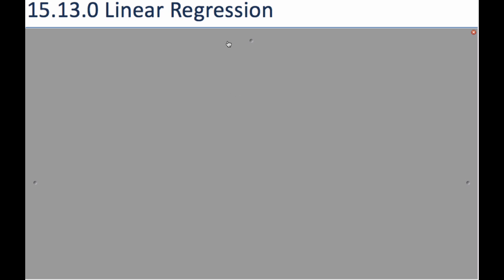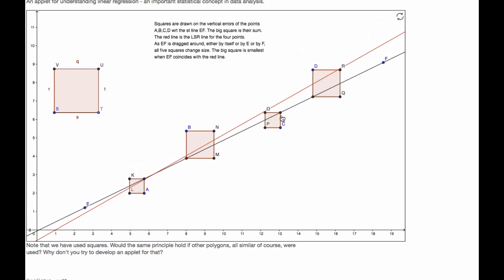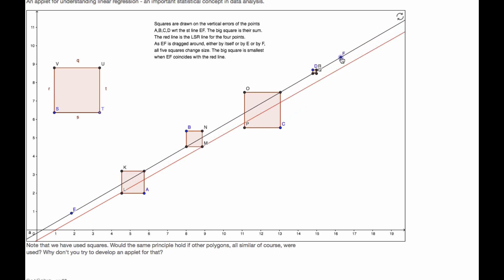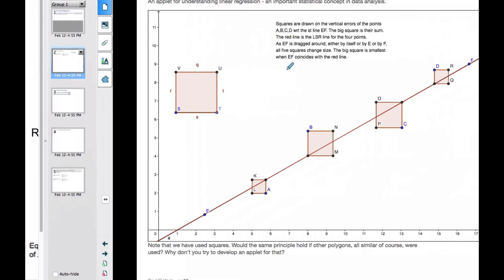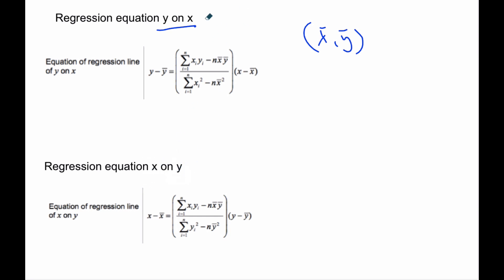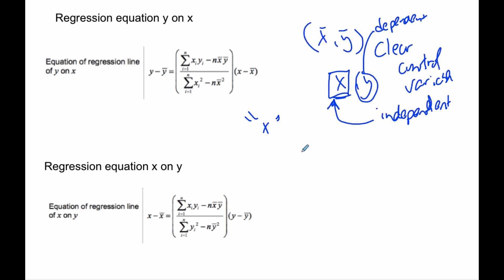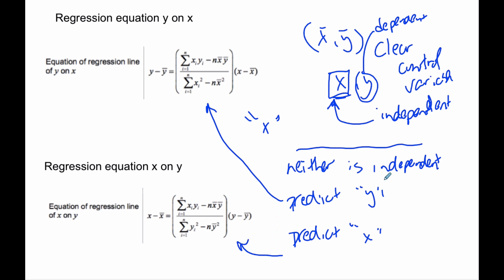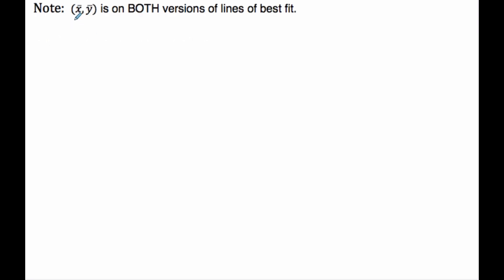IB Math HL - 15.13.0 Linear Regression - Concept (Stats Option)